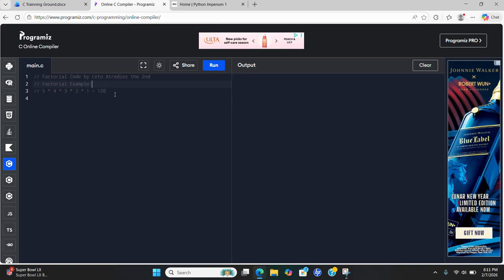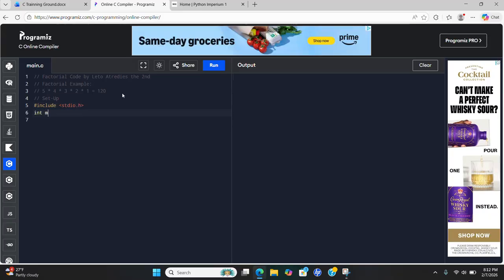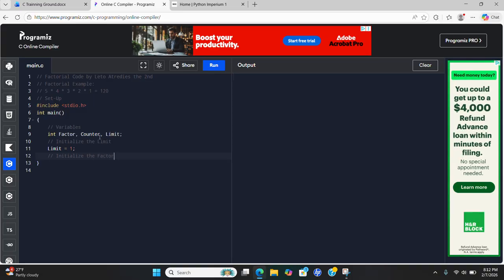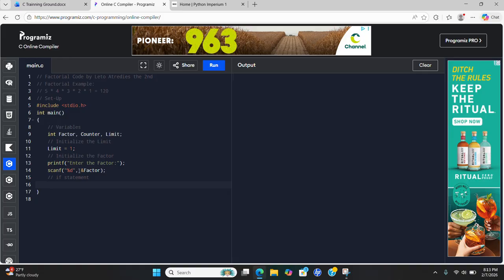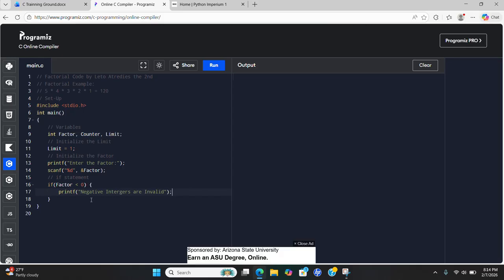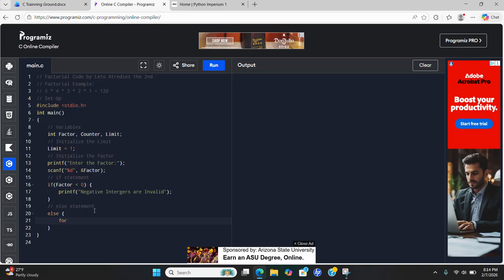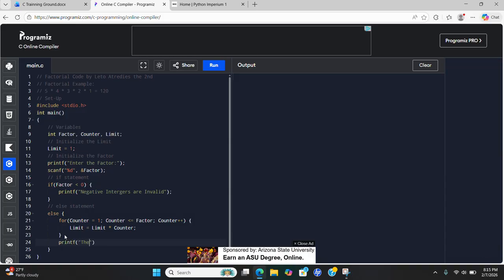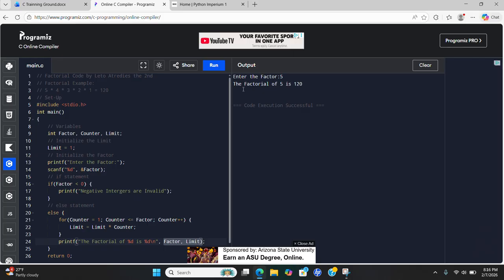C Factorial Tutorial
This tutorial will show you how to create a code to run a Factorial, Example the Factorial of 5 is 120, 5 * 4 * 3 * 2 * 1 = 120